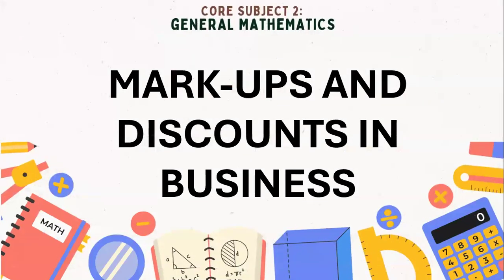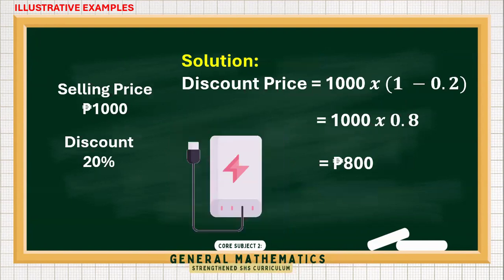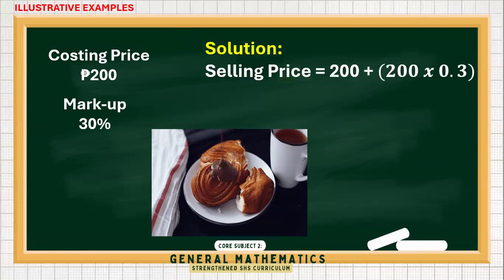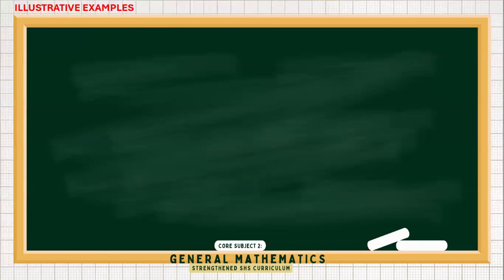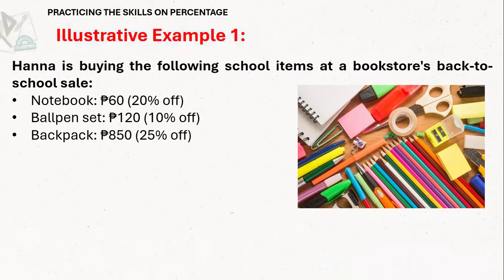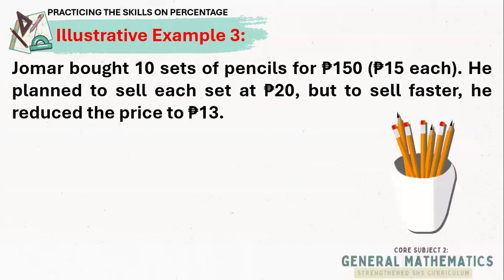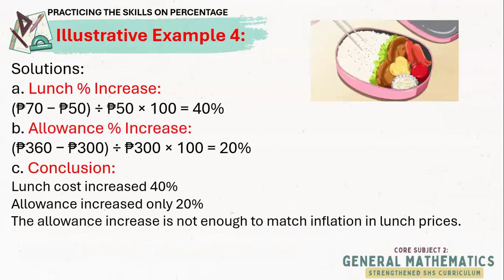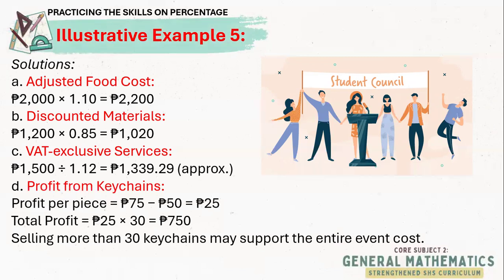Lesson 1.3: Percentages in Various Context (PART 2: Mark-ups, Discounts, & VAT)｜GENERAL MATHEMATICS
Grade 11 GenMath ｜Strengthened SHS Curriculum
Learning Competency: 2. apply a percentage increase or decrease in various contexts:
a. determining the impact of inflation on costs and wages
b. calculating percentage mark-ups and discounts
c. calculating VAT
d. calculating profit or loss in both absolute and percentage terms.

Objectives:  At the end of the session, the learners should be able to:
1. compute percentages in various context using real-life scenarios and explain how these affect personal budgeting and financial decision-making;
2. apply percentage calculations in various contexts such as value added tax (VAT) and discounts; and
3. understand and more situational problem involving percentage involving profit, loss, mark up, inflation, and VAT.